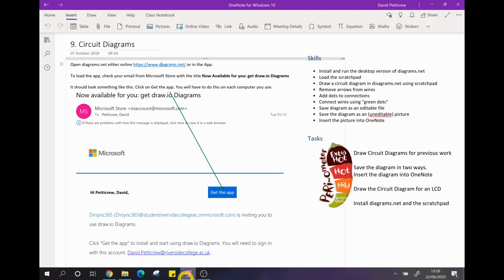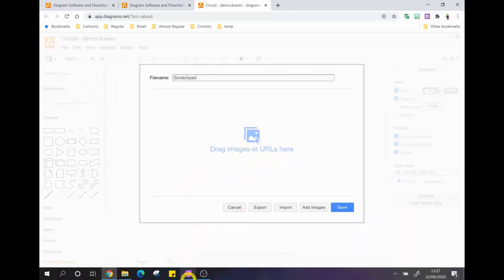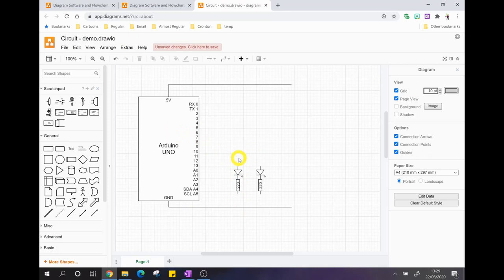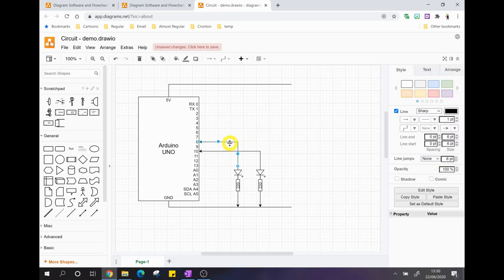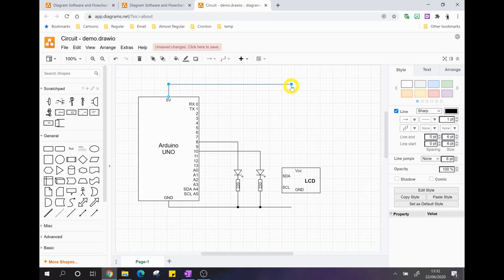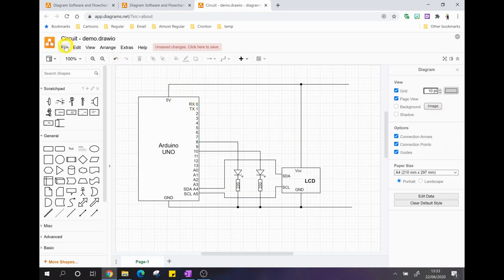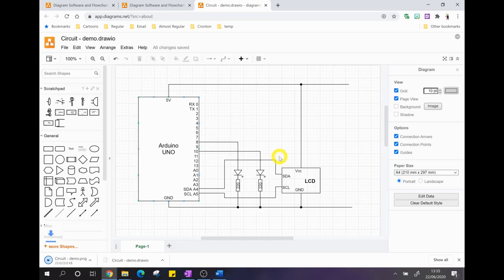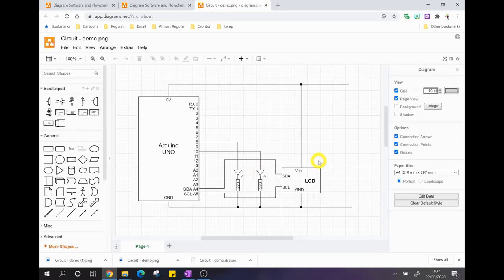Circuit Diagrams in Diagram Net